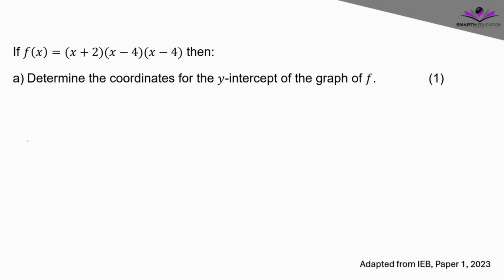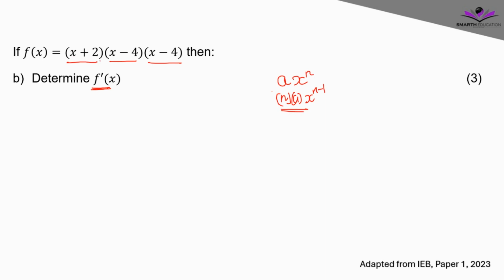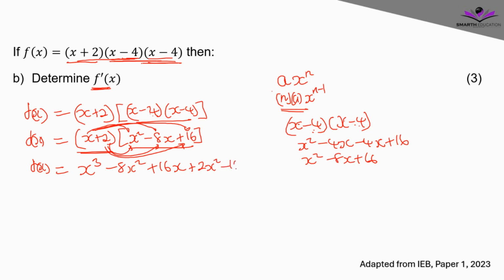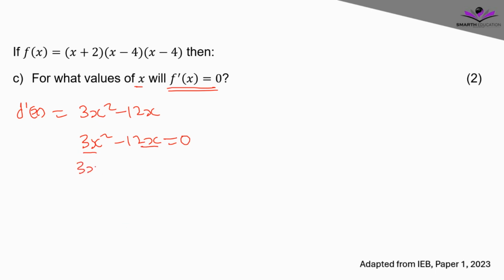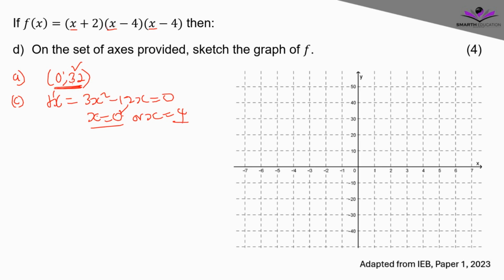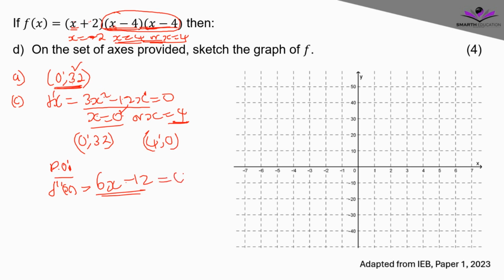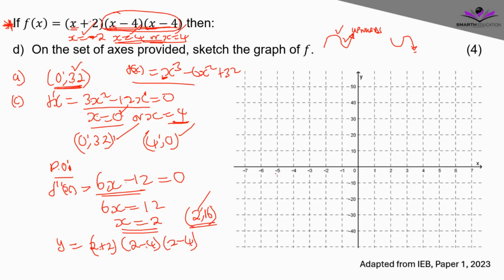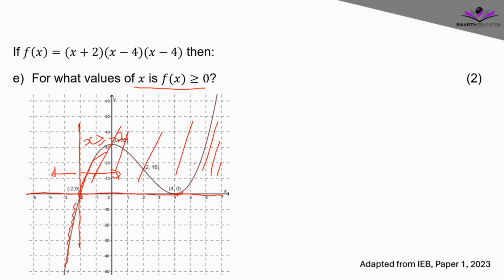2023 IEB MATHEMATICS PAPER 1 QUESTION 2